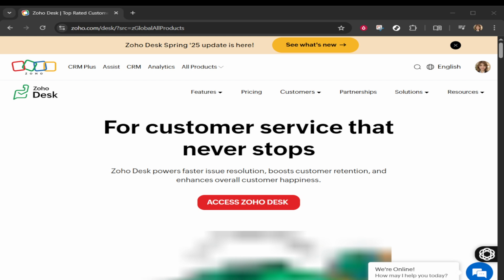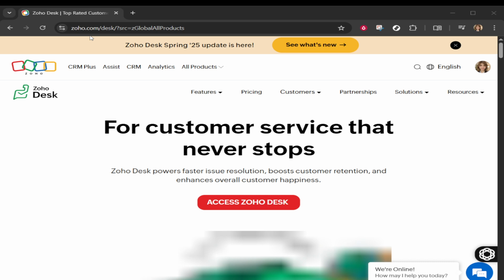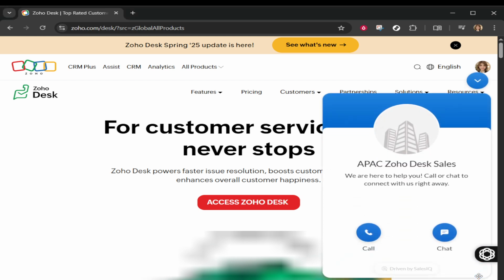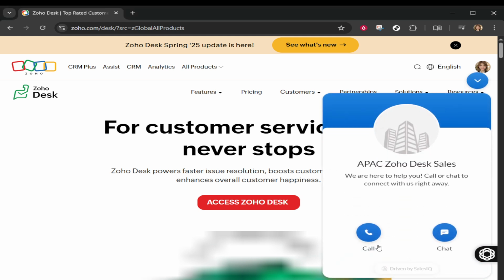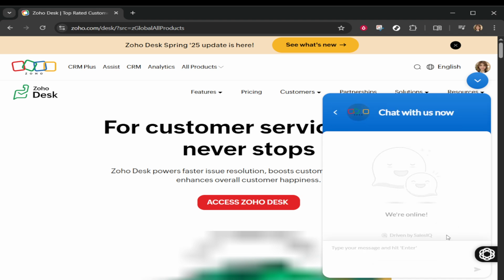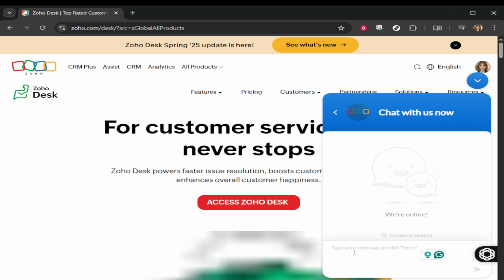How Do I Contact Zoho Support Full 2026 Guide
"Zoho Support Chat: How to Contact Them (Complete 2025 Guide)"

"How to Contact Zoho Support via Live Chat — Full 2025 Tutorial"

"Step-by-Step: How to Chat With Zoho Support in 2025"